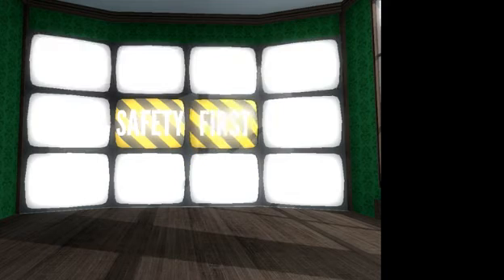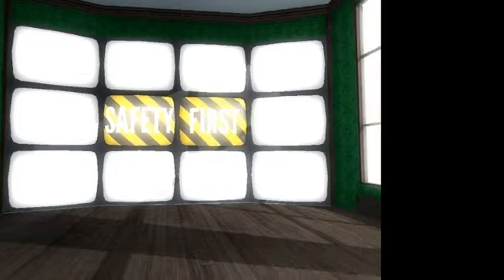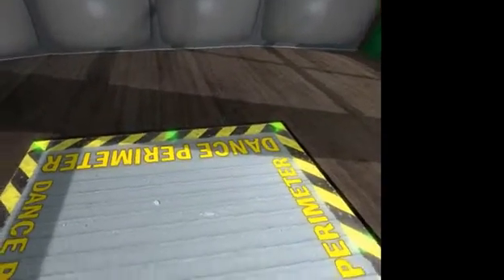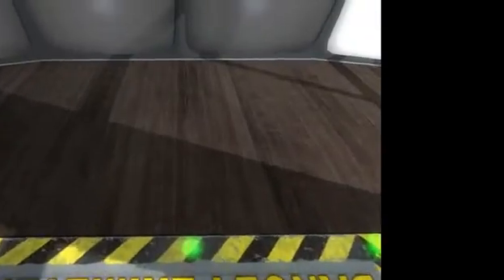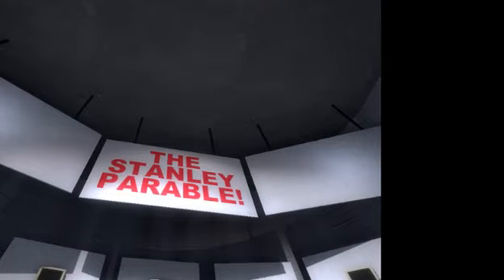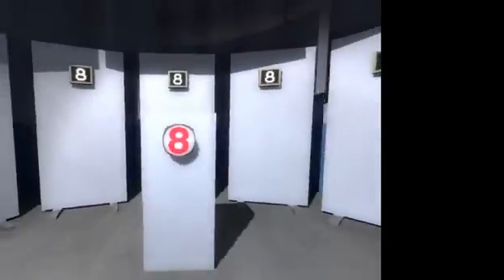the stanley parable - demo